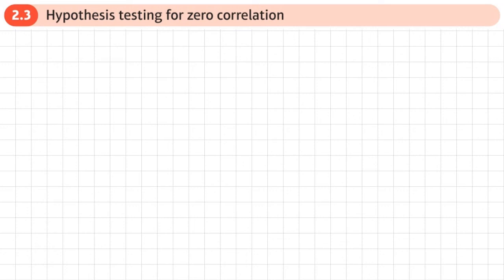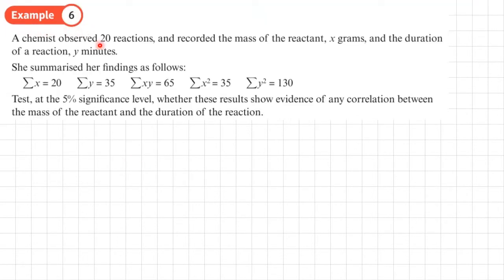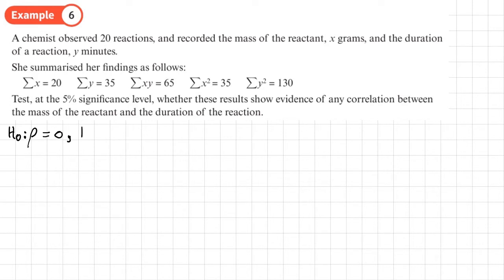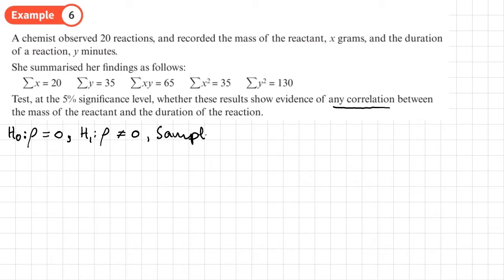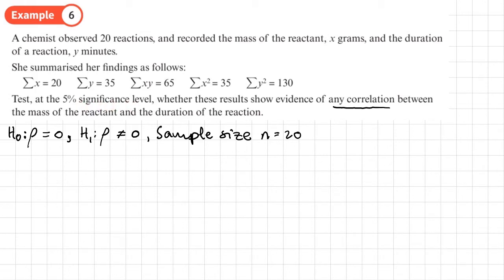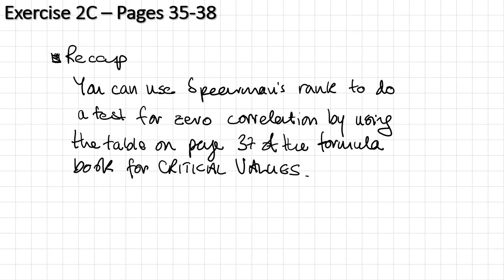2.3 Hypothesis testing for zero correlation (FURTHER STATISTICS 2 - Chapter 2: Correlation)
Hypothesis testing for zero correlation
(1.3 Hypothesis Testing For Zero Correlation - STATISTICS AND MECHANICS 2)

0:00 Intro
1:52 Example 6
7:10 Example 7
12:42 End/Recap